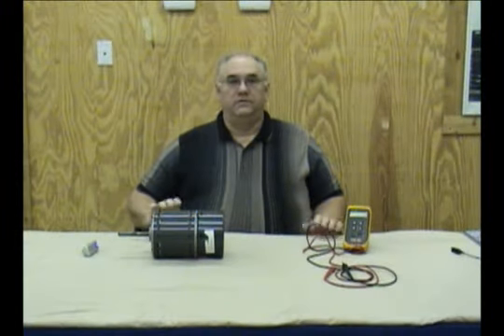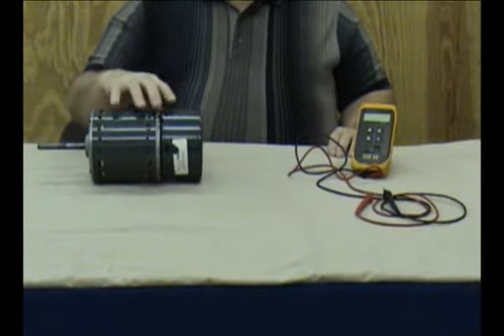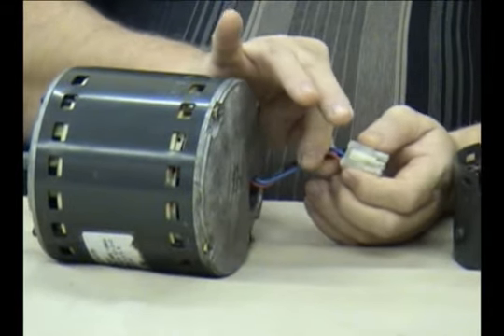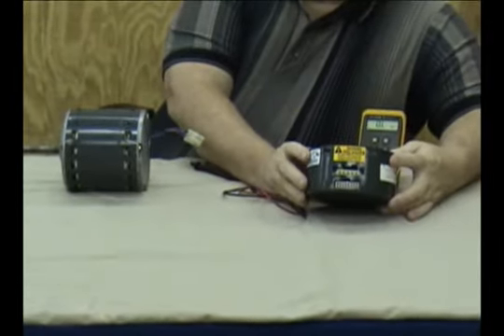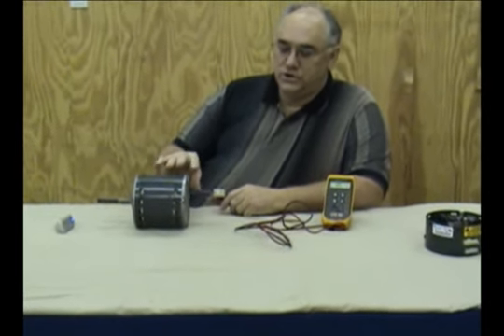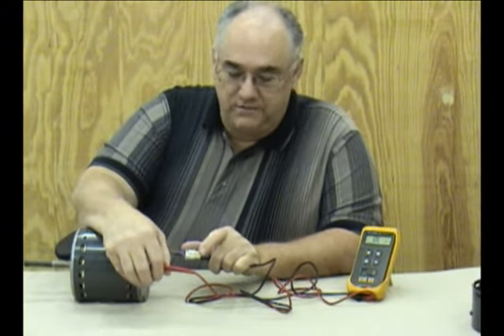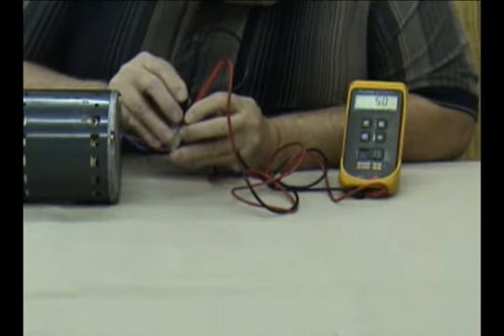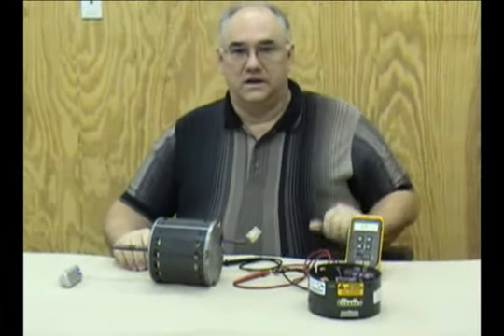Universal Zebra: Testing ECM Motor Winding Sections